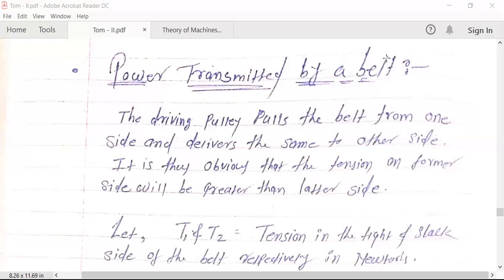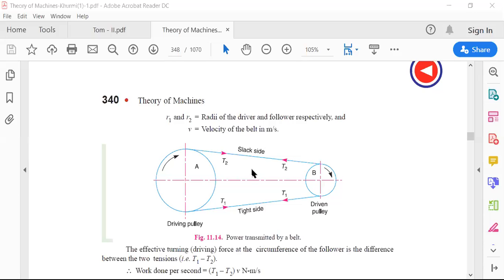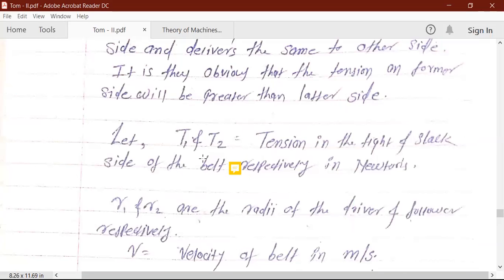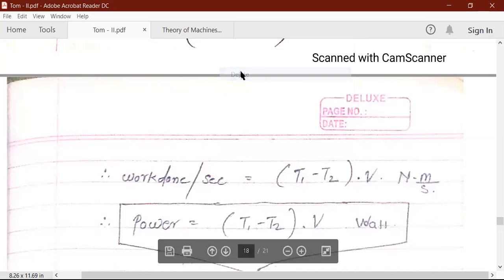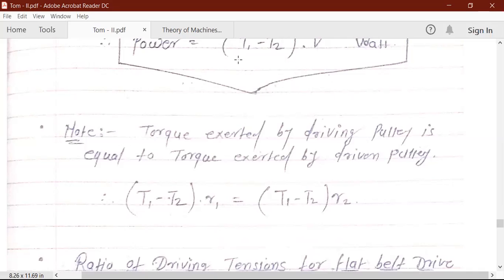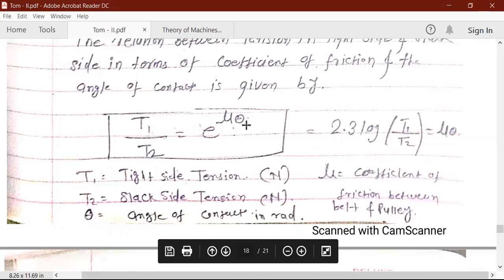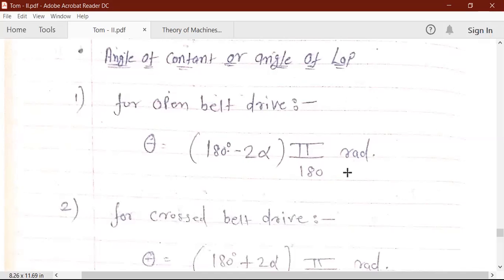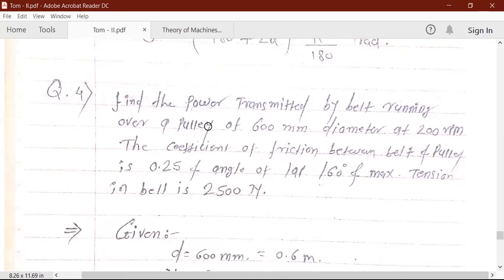LECTURE NO.6 (TOM II) PART 1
POWER TRANSMISSION THROUGH BELT